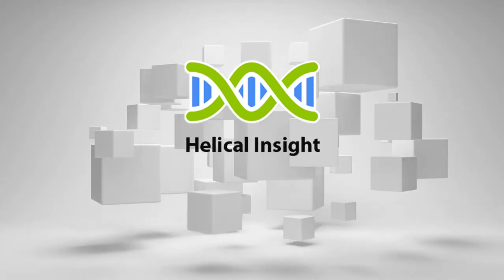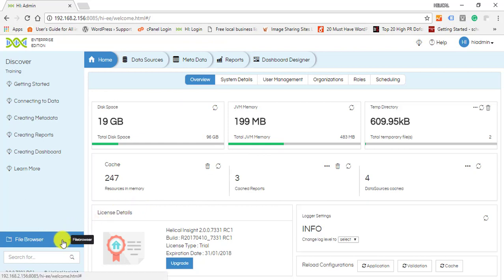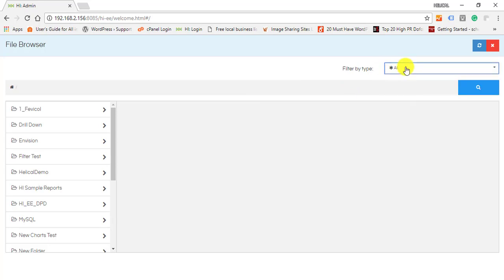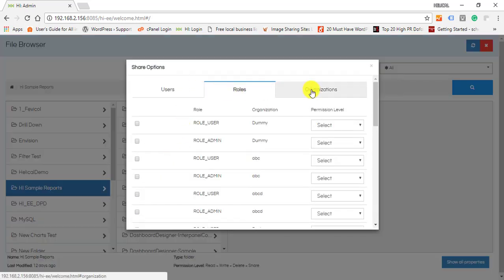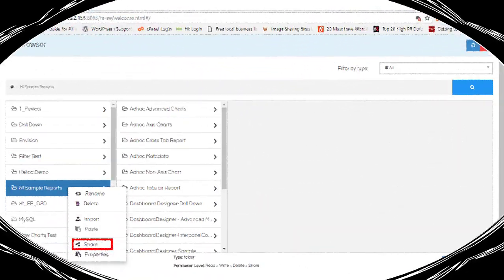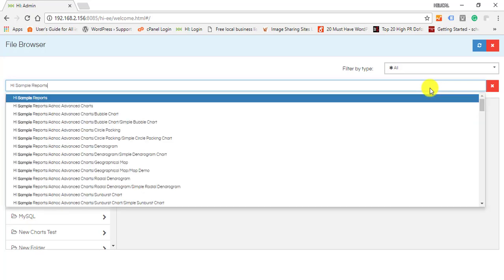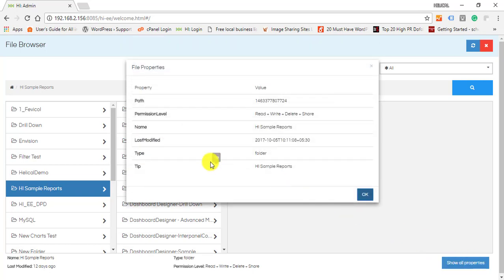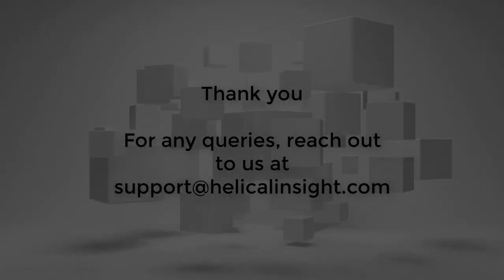File Browser Overview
This video covers the overview of a File Browser. Login into Helical Insight with the required credentials.

If you log in as a user, you can click on ‘File browser’ option present at the bottom left corner and a file browser appears